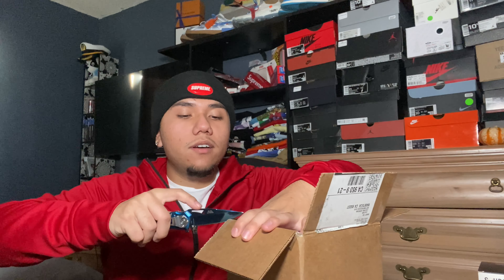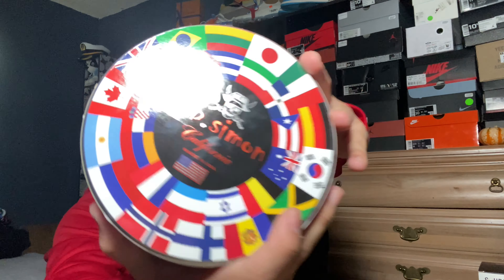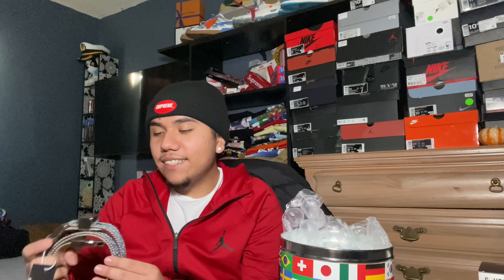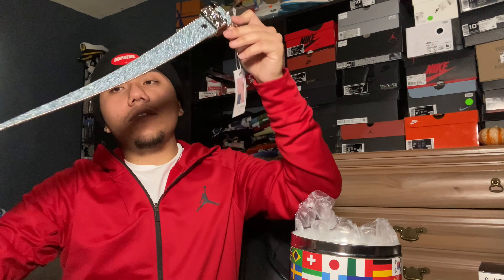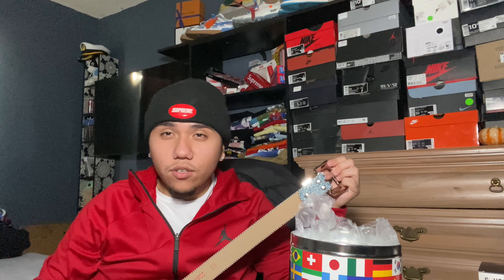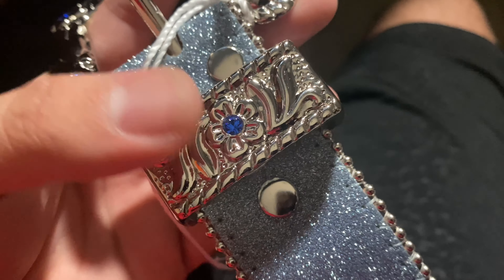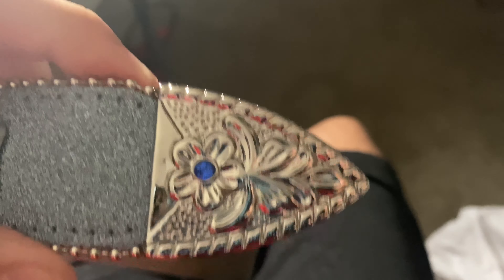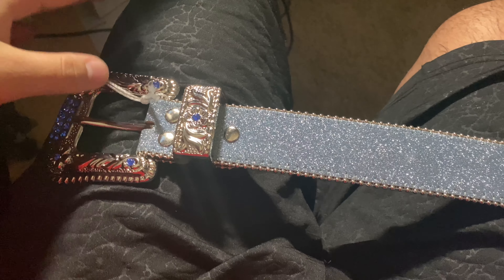UNBOXING MY FIRST BB SIMON BELT ! 🤩